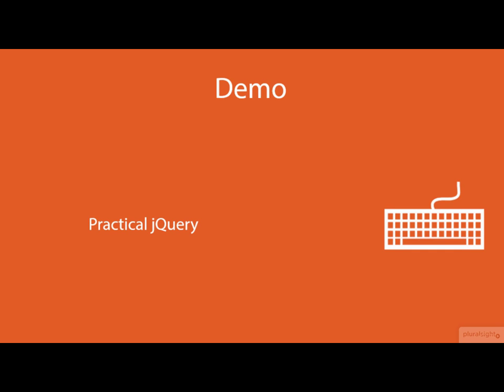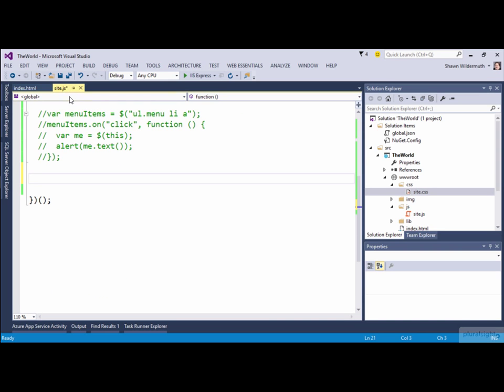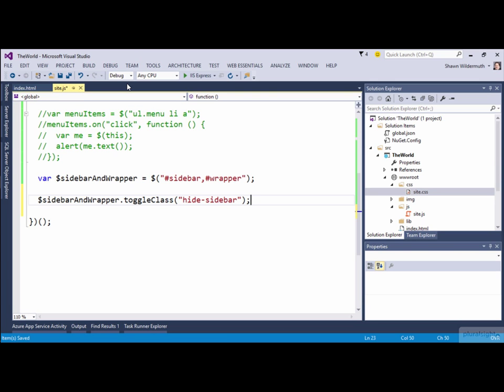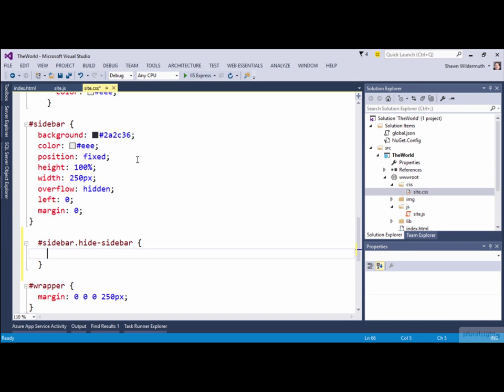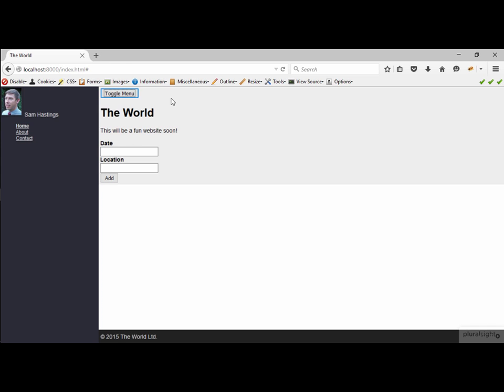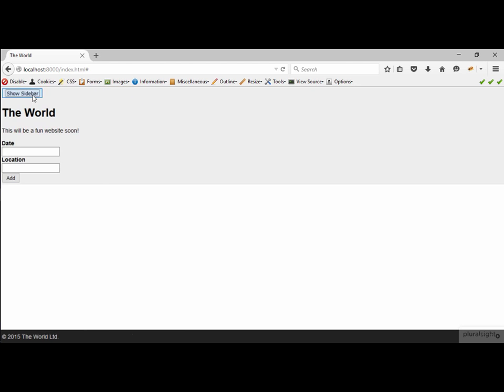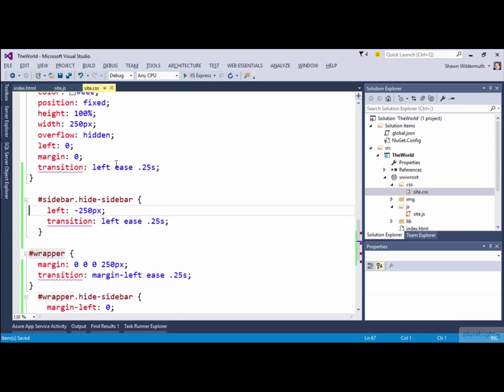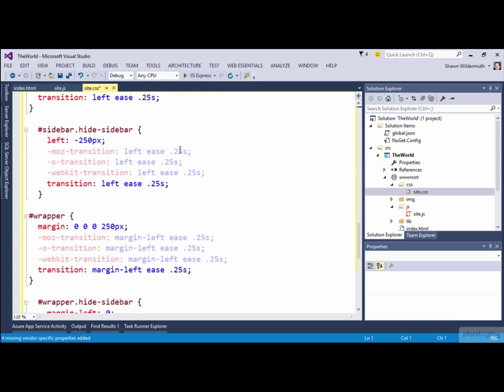03 08 Practical jQuery